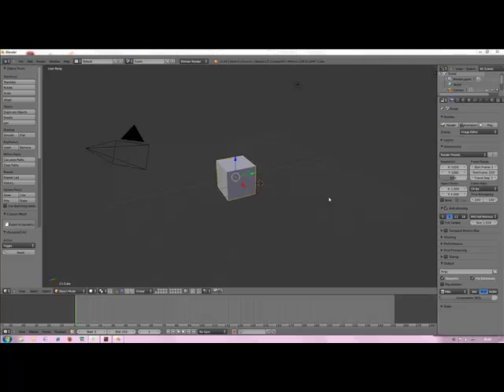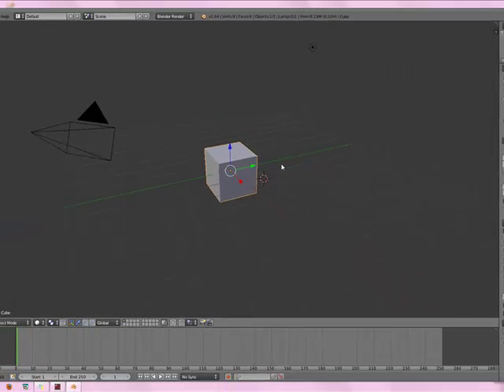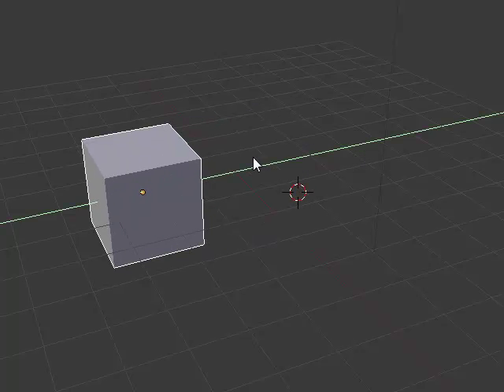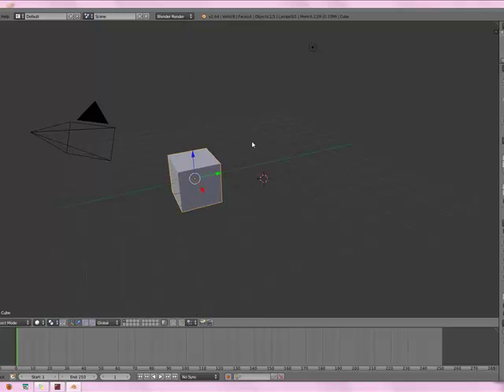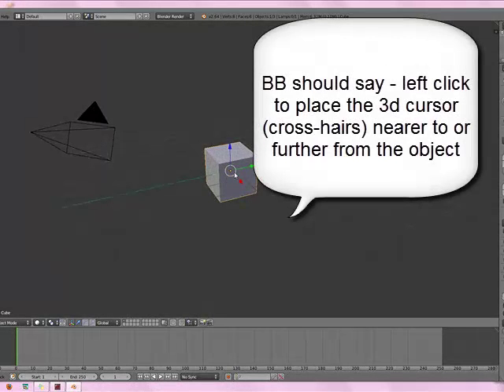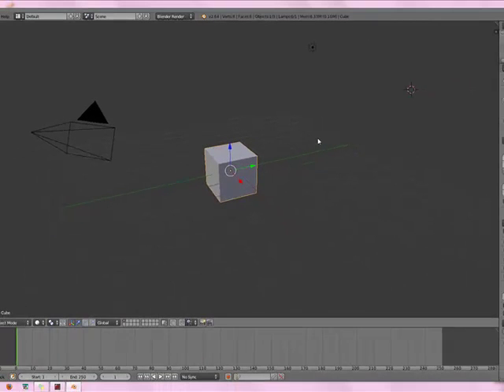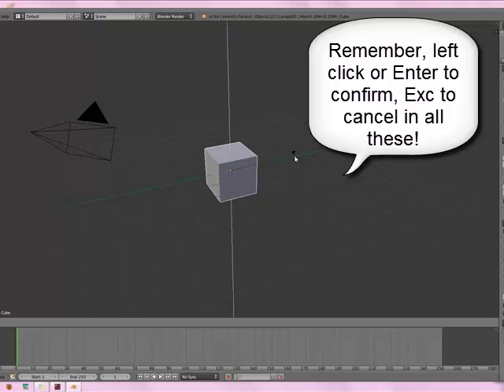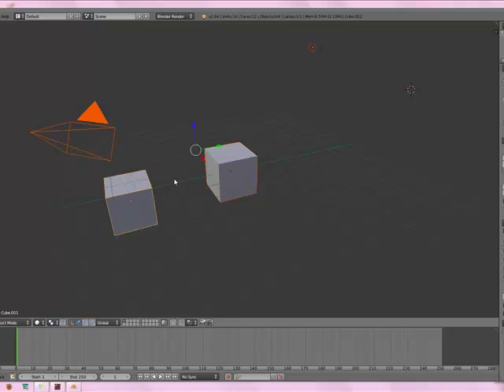Blender 2.64 - 3a - Edit mode, moving, scaling, rotating, selecting, extruding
Summary: In tutorial 3a, 3b and 3c I look at g, s and r to grab, select and rotate freely and along axes , e to extrude, b to block select.